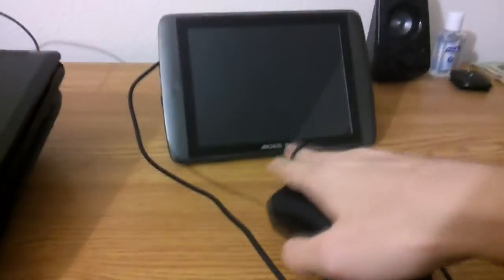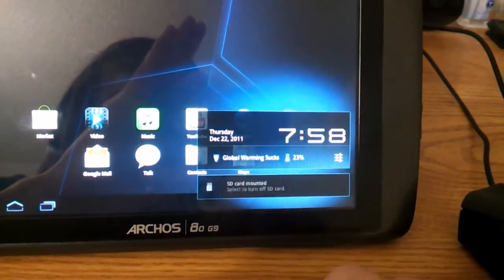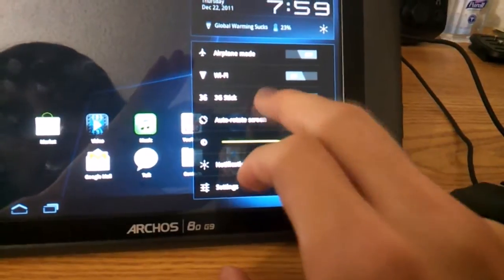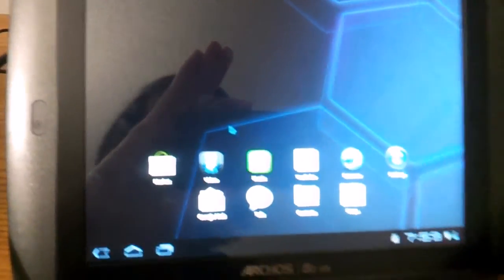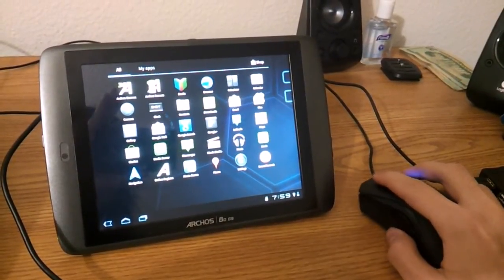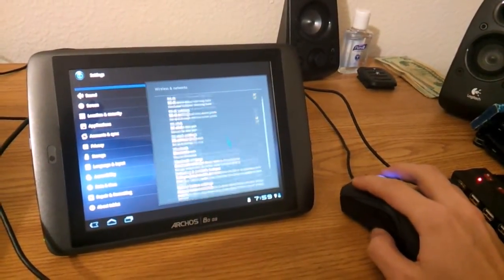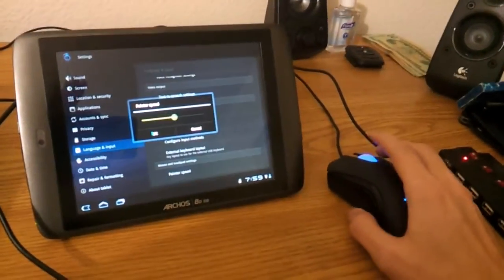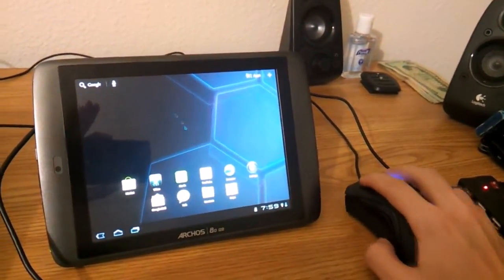Archos 80 G9 8Gb - Using A Mouse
How to use a mouse with the Archos 80 G9 8Gb tablet